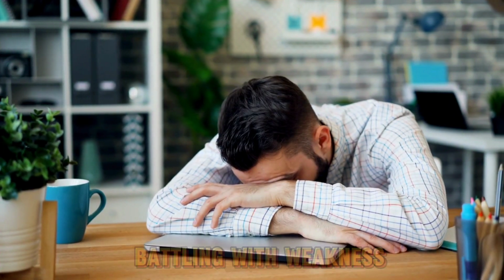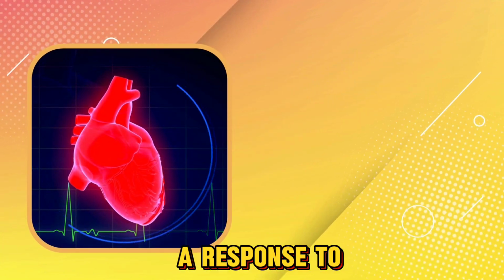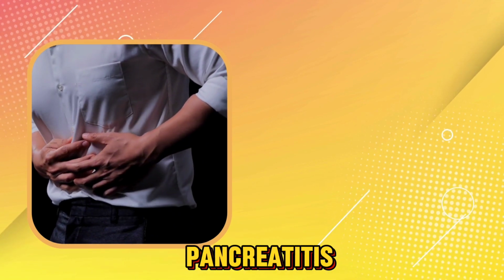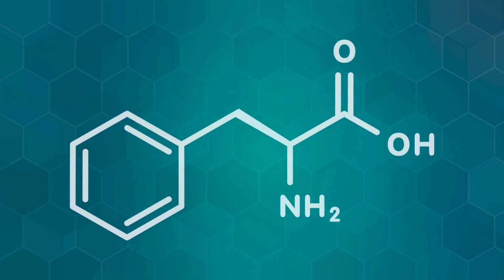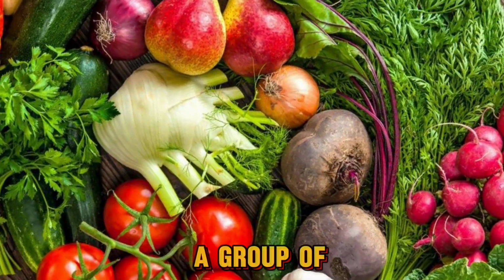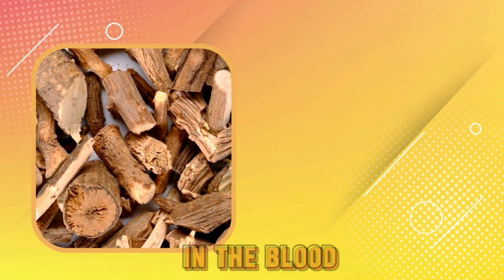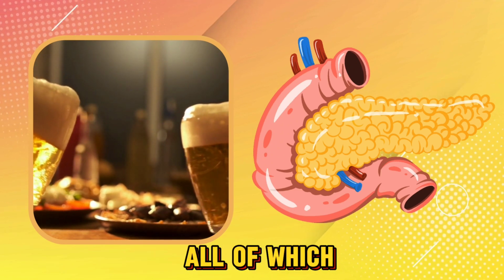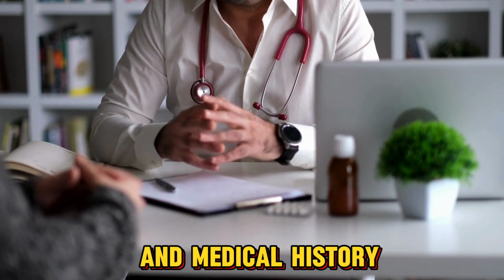6 First Signs of Pancreatic Disease & 10 Steps To Heal a Dying Pancreas Naturally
Are you constantly battling with weakness that doesn’t seem to go anywhere, even after getting a decent sleep? Did you know that this is among the classic symptoms of acute pancreatitis? Or do you sometimes experience belly pain that seems to get worse after eating? If so this could be an indicator for chronic pancreatitis. In case you are wondering, yes the symptoms of acute pancreatitis and chronic pancreatitis are not the same.
In this video we are going to talk about 6 signs of acute pancreatitis, 6 signs of chronic pancreatitis so that you can differentiate the two, which could help you safely recover from acute pancreatitis before it becomes chronic. But before we get to that, we will quickly talk about the functions of pancreas in our bodies, what causes pancreatic disease to develop in the first place, what happens if the pancreas shut down completely. Finally, we will talk about 10 simple, yet effective ways to revive a struggling pancreas.

Key topics covered:

Signs of a dying pancreas
Exploring pancreatic diseases
Lifestyle changes to aid in pancreatic health
Tips for natural healing and recovery
Understanding pancreatitis and its implications
Proactive measures for pancreatic well-being
Don't let your pancreatic health go unnoticed! Remember, a healthy pancreas is the cornerstone of overall well-being. Let's embark on this journey towards optimal health together!

OrganCareHub does not recommend or endorse any specific tests, physicians, products, procedures, opinions, or other information that may be mentioned on the channel. Reliance on any information provided by OrganCareHub is solely at your own risk.